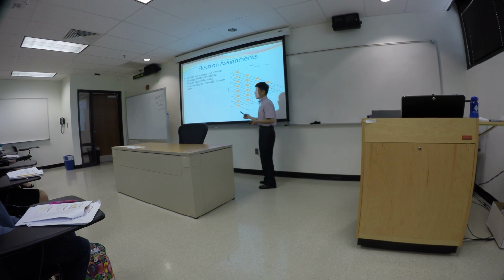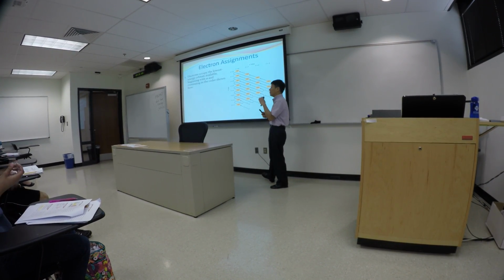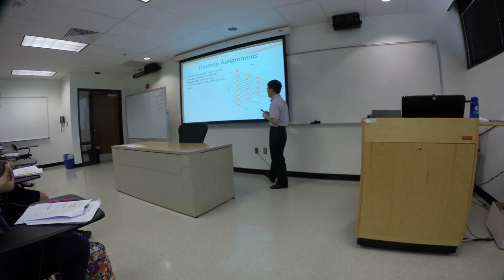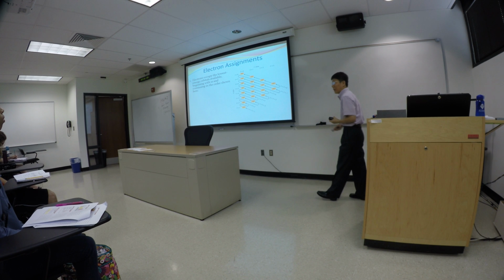Day 12 Part 12 Lecture General Inorganic Chemistry 101 GoPro Hero 4 Black Edition 4K